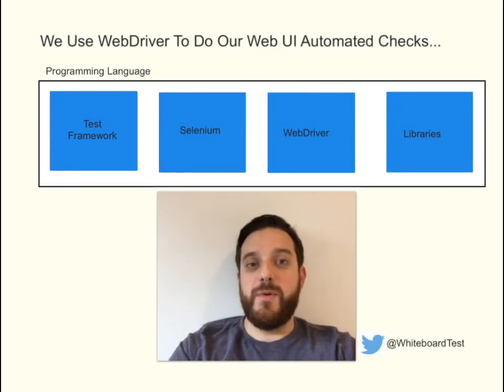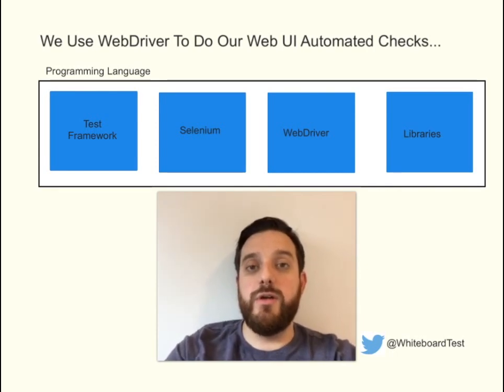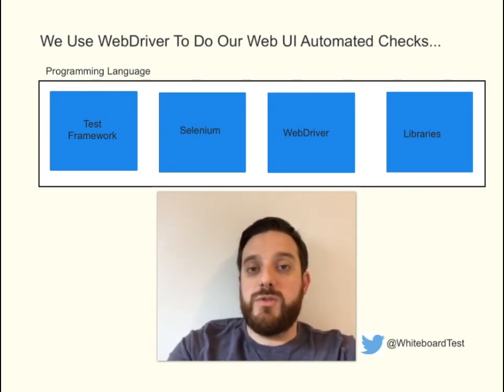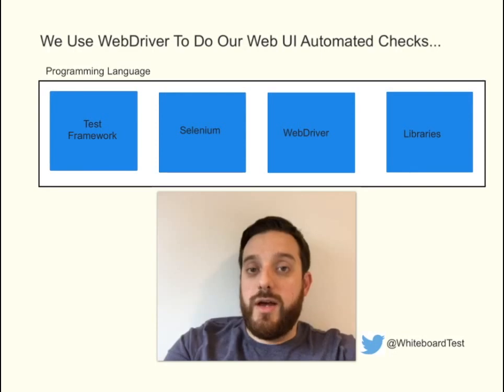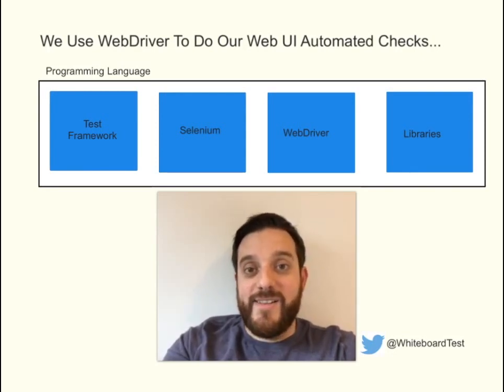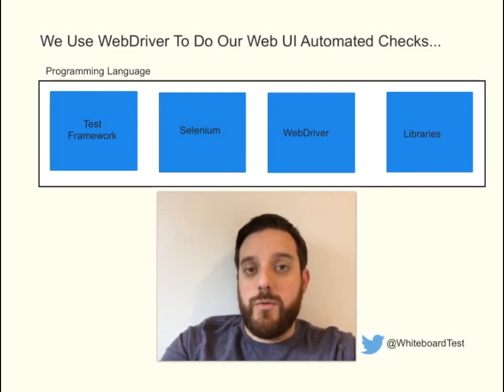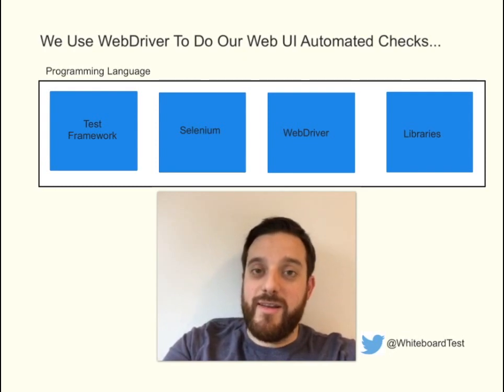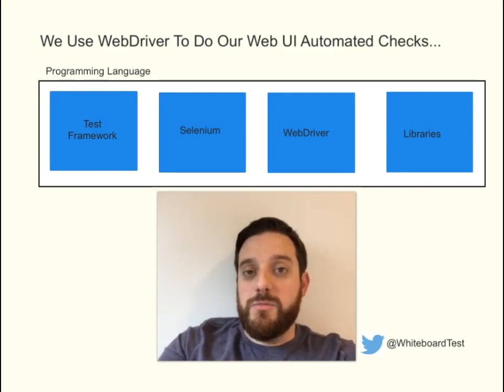We Use WebDriver To Do Our Web UI Automated Checks. Really?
This video is from Richard Bradshaw, aka FriendlyTester. You can find more from me

I recently keep hearing people say they use WebDriver to do their automated checks. I think this is a discredit to those people and to the people who make all the other tools.There is far more involved so, let's explore and talk about what is involved, to help others understand what's need and how much there is to learn.

Apologies for the sound, new tool!

I used the 'Explain Everything' iPad app to record this.